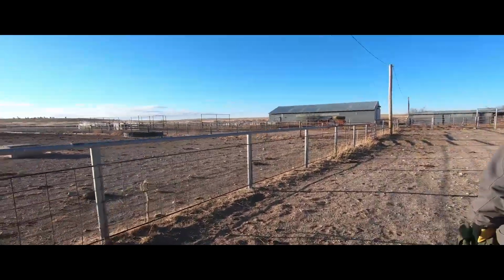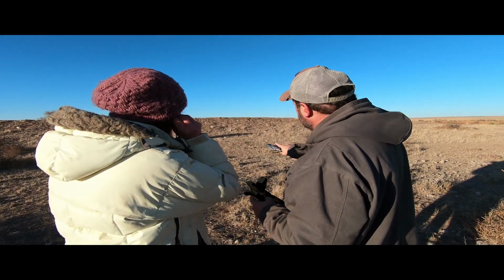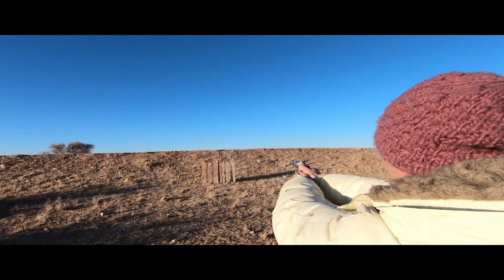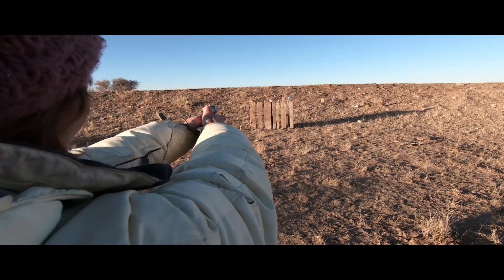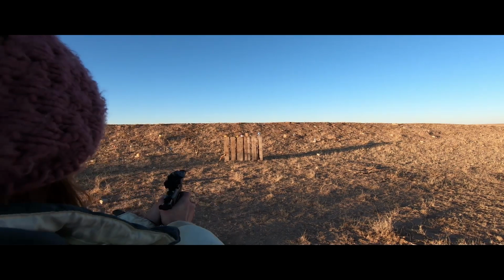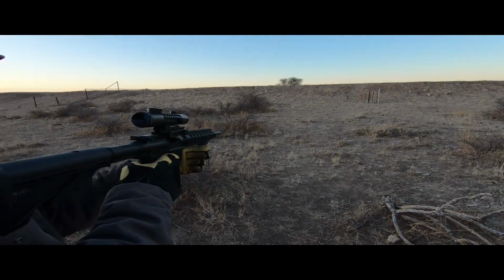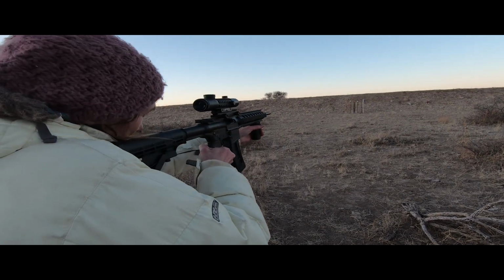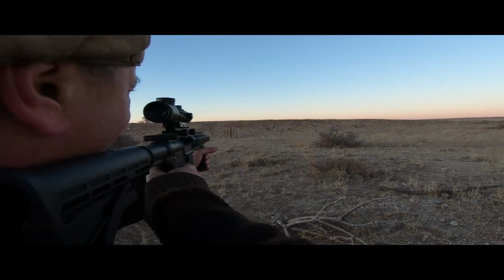A Trip To Our Local Shooting Range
Had a gun pro come and show us some toys.